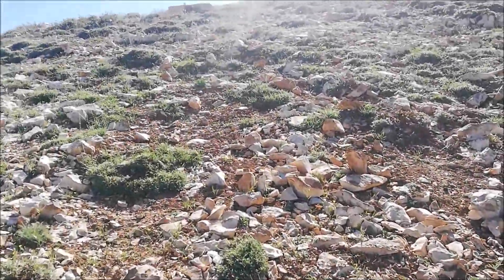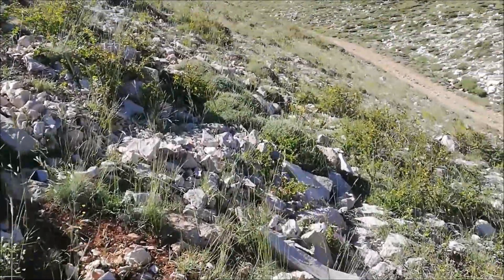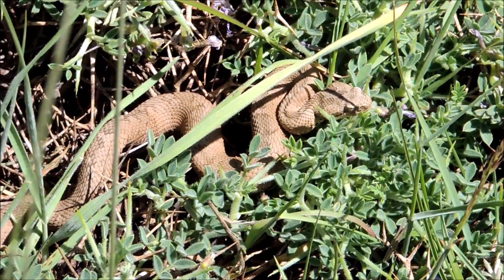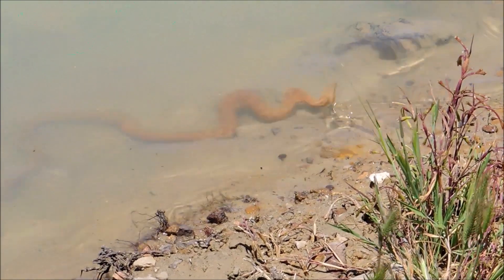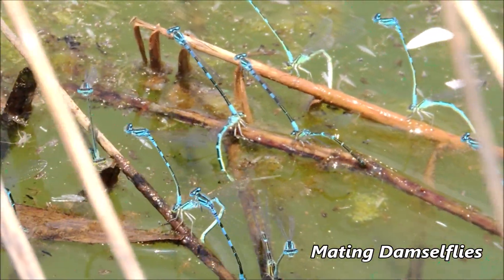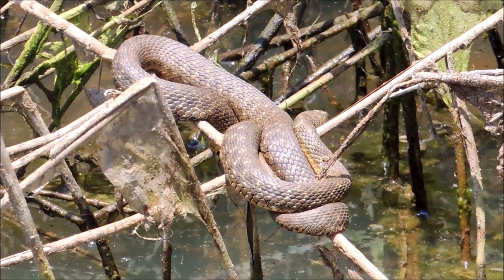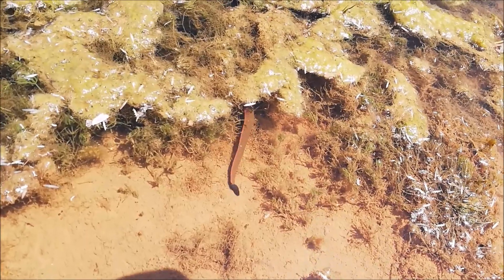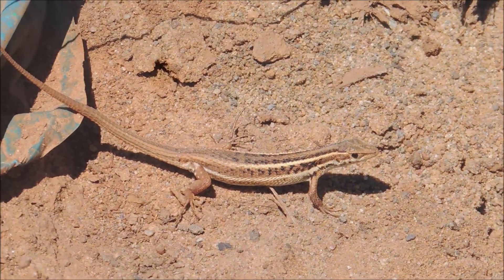Herping Lebanon: Leeches and Snakes!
Herping Lebanon: A day spent in two different mountain habitats full of interesting snakes and creatures some of which are endangered and other are new to me.